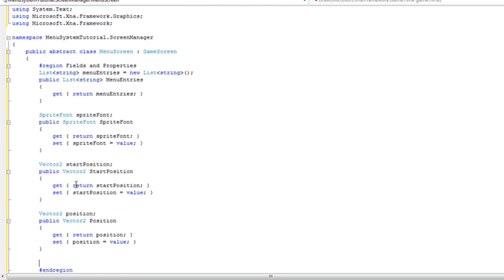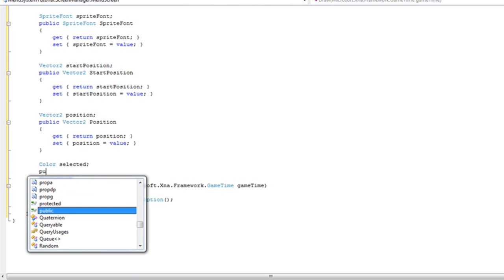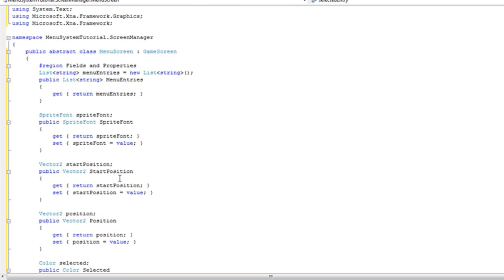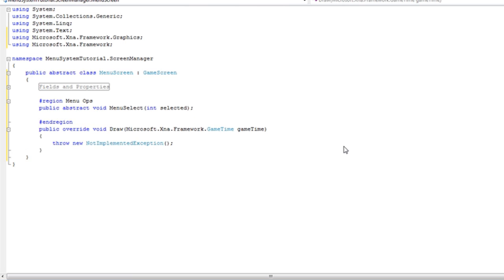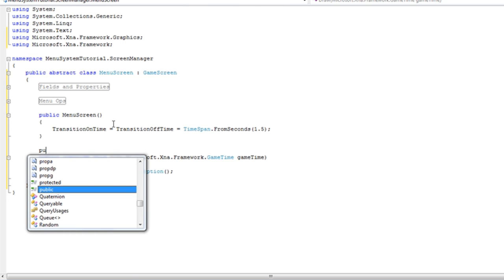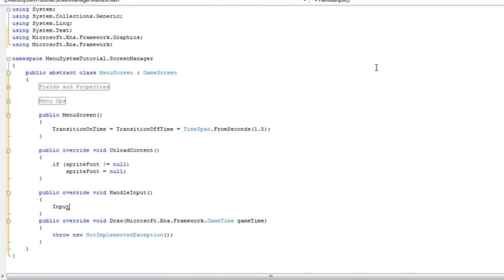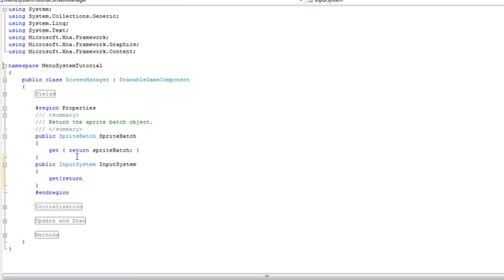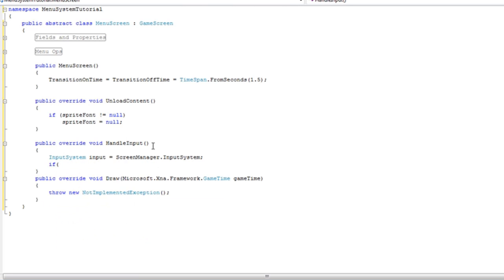XNA AT Tutorial 10 - Menu System Part 2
Massive tutorial that shows you how to create a nice and simple menu system.  I will show you how to create the core system (just like a parent screen) then how to make a derivative of that screen (like a custom game screen).  Part two of seven